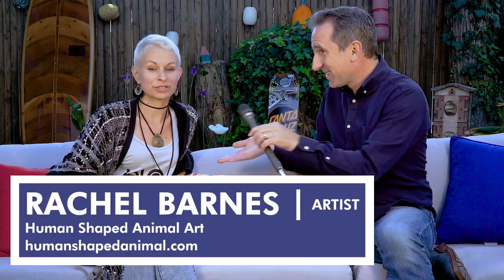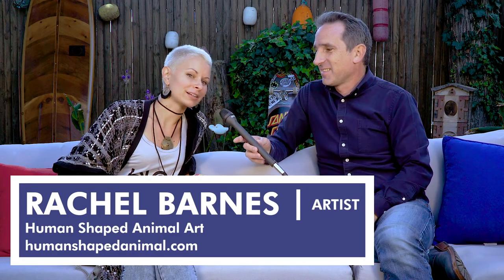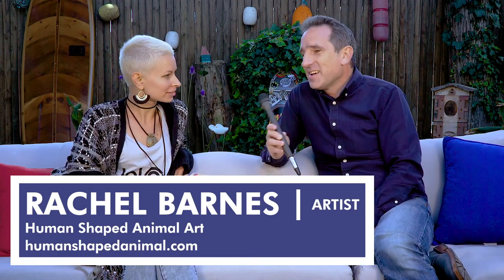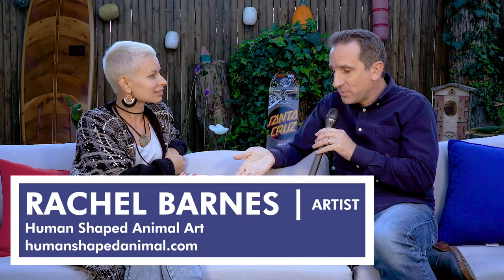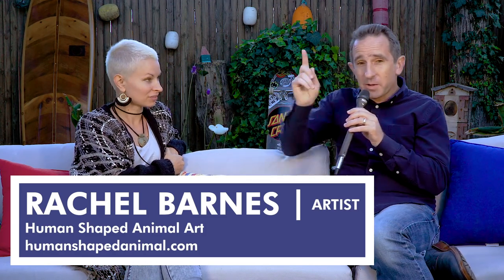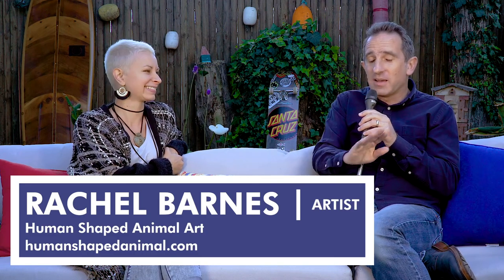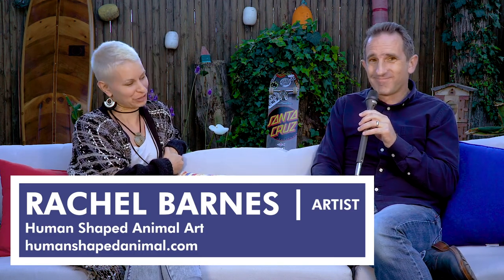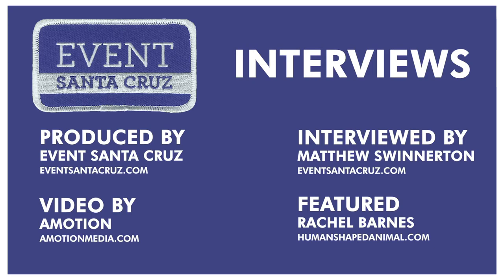Human Shaped Animal: Our Interview with Artist Rachel Barnes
Check out our interview with Rachel Barnes from Human Shaped Animal. We discuss what kind of artwork she does, her migration from upstate New York to Santa Cruz and what excites her every day...

Generating media for impact, from consulting to production to management.